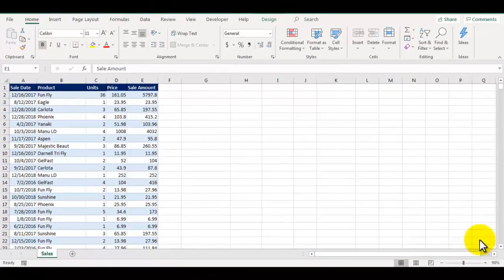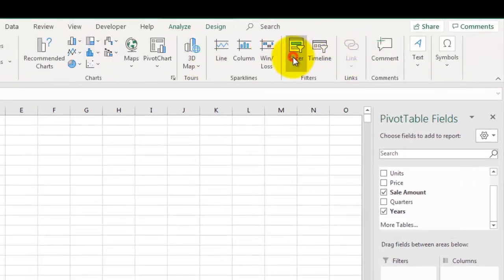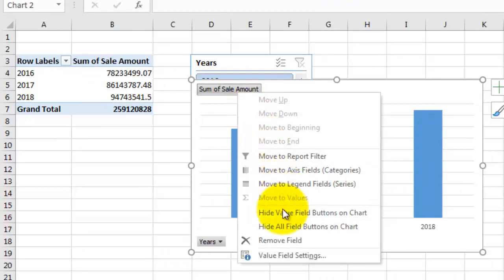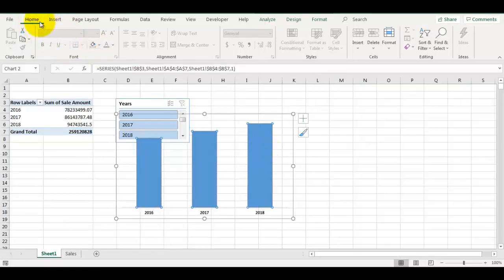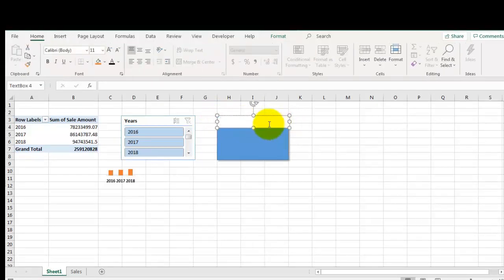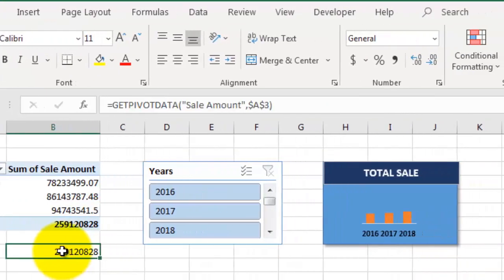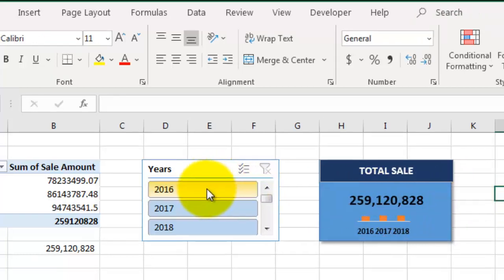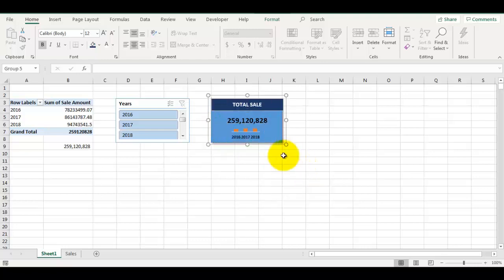How to Create Easy Cards in Excel using Charts for Dashboard | Card Visual In Excel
This step by step guide will show how to create easy cards, in Excel, that can be used in Dashboards and Reports. Great way to show KPIs and important numbers. Learn how to create key performance indicator data cards in Excel to prominently display important single values in your dashboards

1. How to create card visual in excel
2. Card visual in excel
3. Card visual in dashboard
4. Dynamic card visual in excel